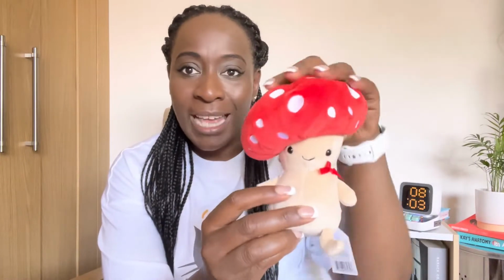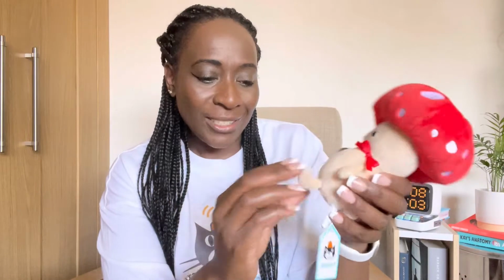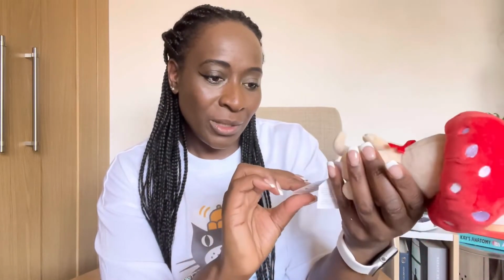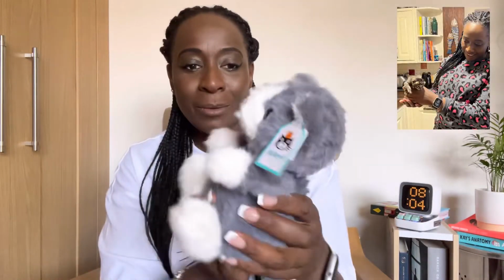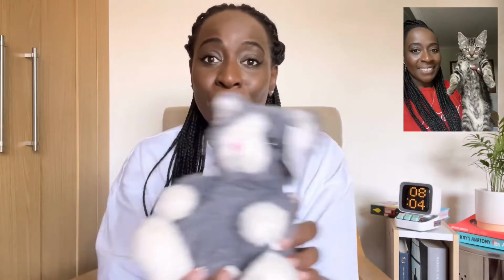More Jellycat things! 🍄 🐈‍⬛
Numbers 9 and 10! 🙌🏾